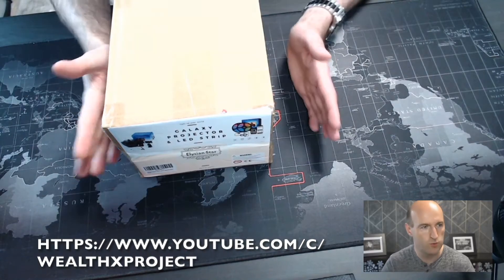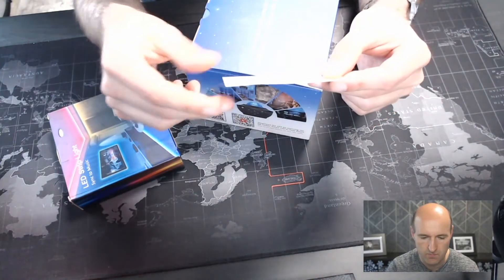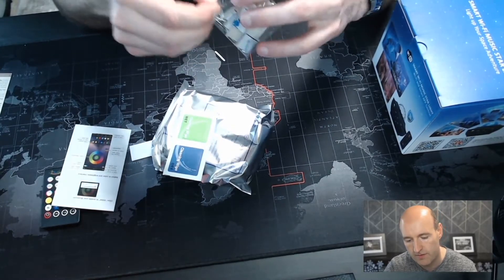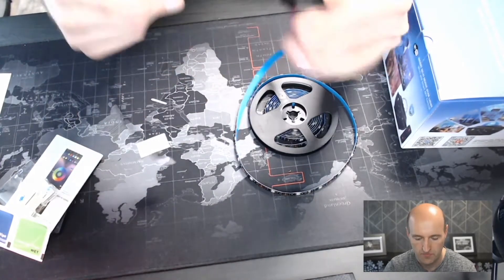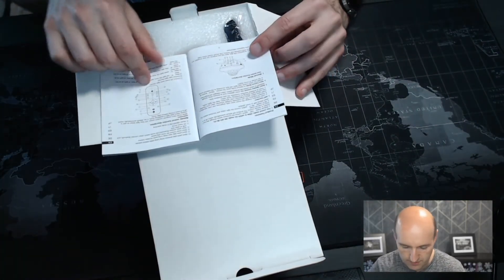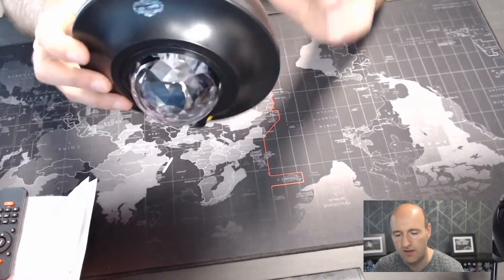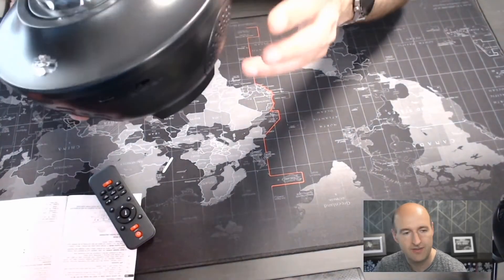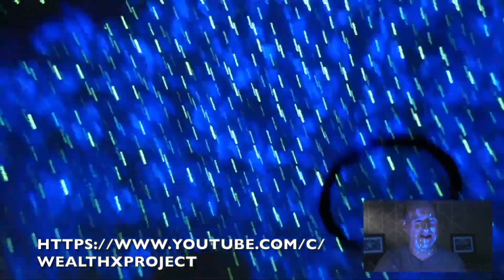Galaxy projector and LED strip by Elysian Star- unboxing experience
📗 My New Book: Success in a Pill - The Missing Manual📗
Kindle edition

💰7-figure Wealth with Crypto💰
(100+ vids, 30 modules, 25+ hours of learning)

Amazon Boot Camp 20-week course
All my systems and secret Amazon strategies revealed:

🌶️ Tons of free guides, trainings, tutorials and content🌶️
(Amazon FBA, Crypto, Health & Vitality, Mindset, Goals, Success)